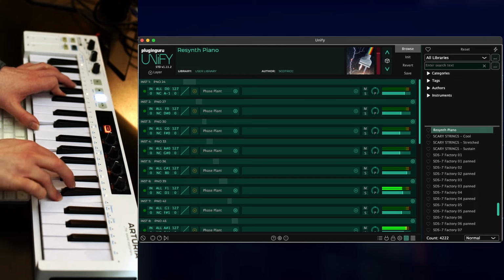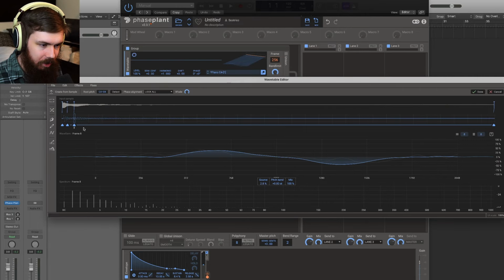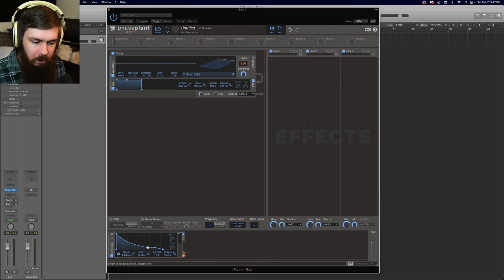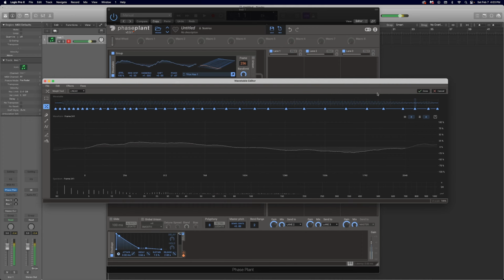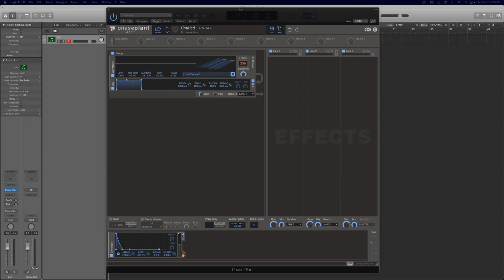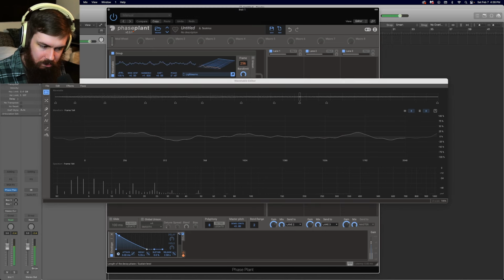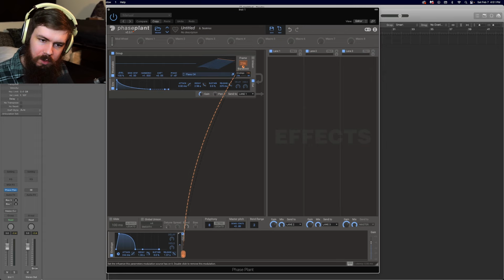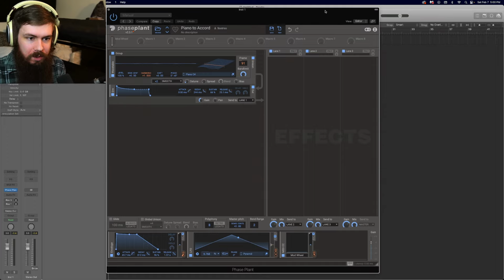A Piano, In Phase Plant?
Synthesizing real, acoustic sounds never ends well, or does it? In the world of synthesis, many attempts have been made to recreate the piano sound. Perhaps the closest is with physical modeling, but there's another type of synthesis that can almost get there: resynthesis.

But resynthesis can give you other sounds, some that are quite abstract and out there, despite being a conversion of a simple sample...

For presets for music production, give my Gumroad a look

For demos of sound-stuff I do, give my Soundcloud a listen

I also stream on Twitch every Tuesday, Thursday, and Saturday playing games (if you want to check me out here)